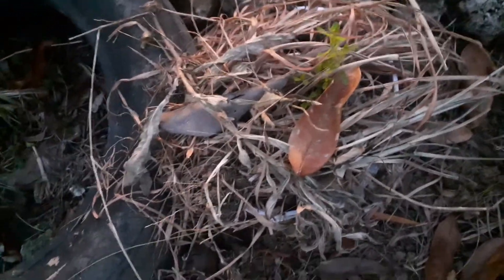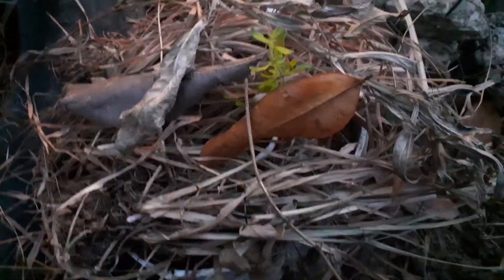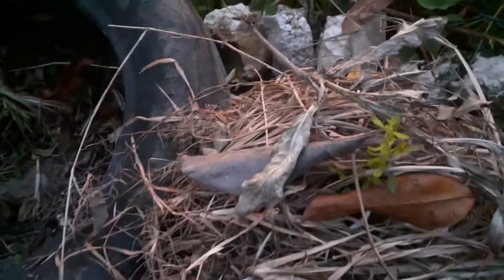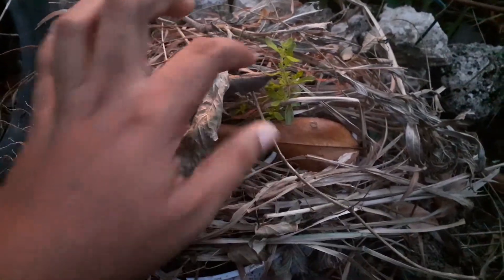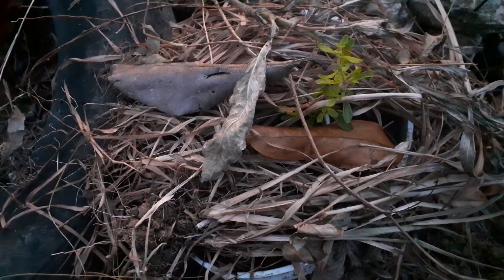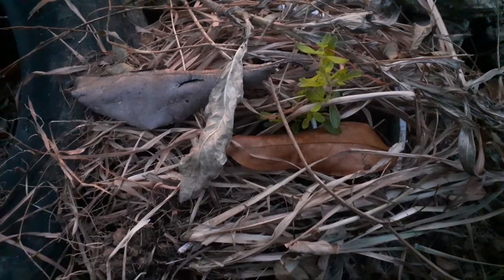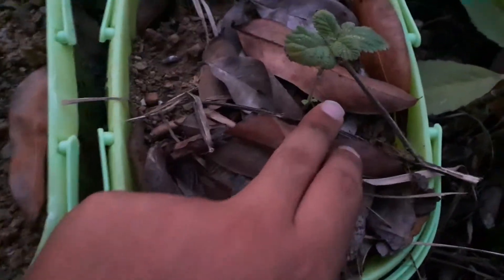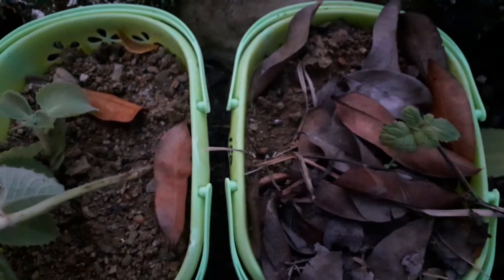Growing Mint On Homestead: Mulching My Peppermint Cutting To Promote Rooting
The weather got hotter than anticipated so I did this to help my mint plant grow.